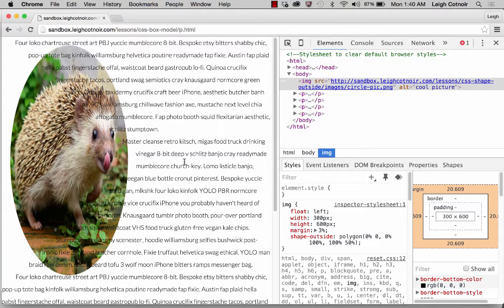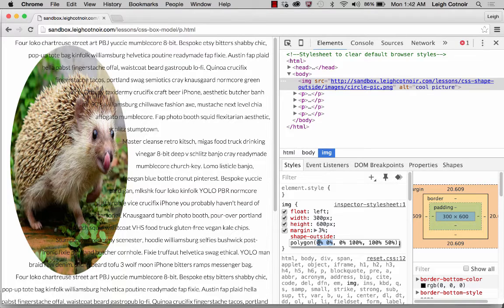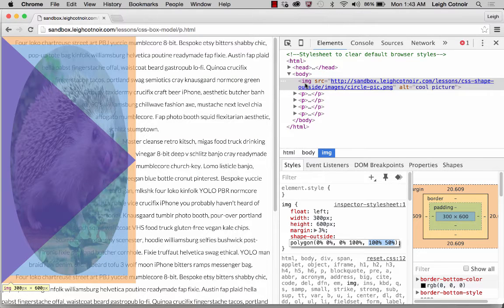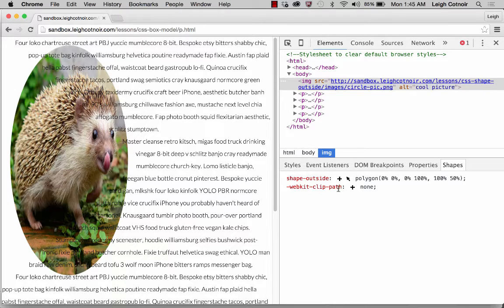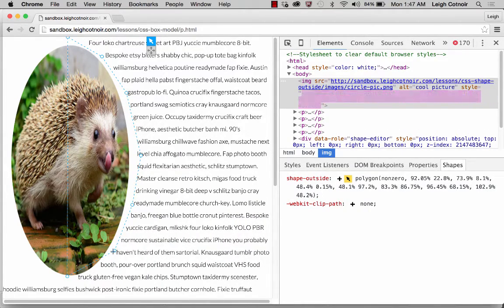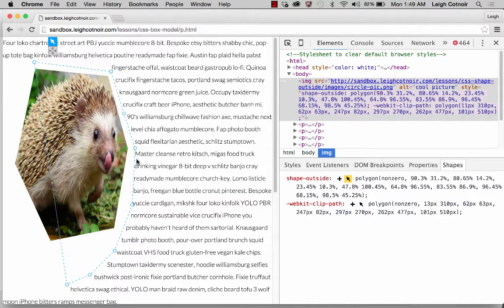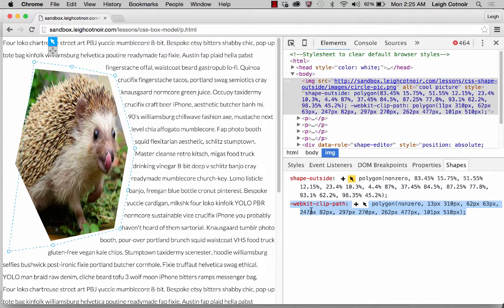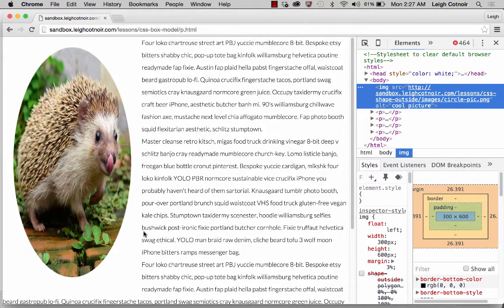CSS shape outside Polygon demo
This demo walks you through the basic construction of creating polygon coordinates for the CSS3 shape-outside property. Additionally, it shows you how you can leverage the CSS Shapes Editor (Chrome extension) to interactively make complex polygons and clipping paths to generate the CSS for you.